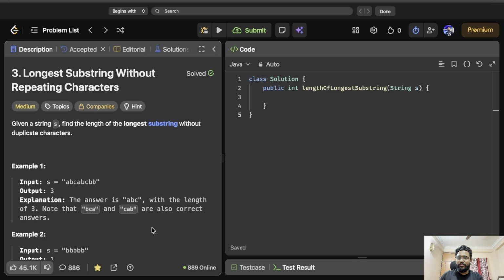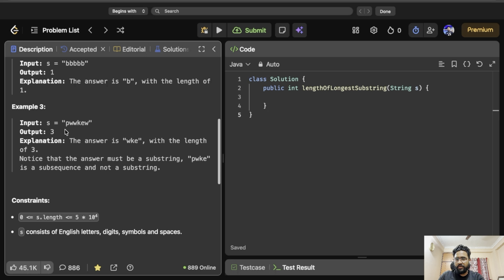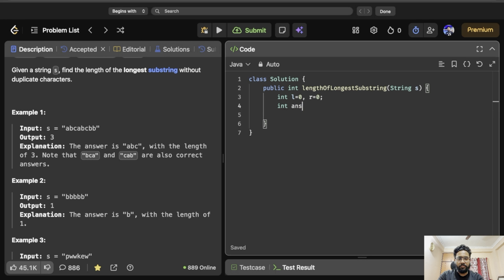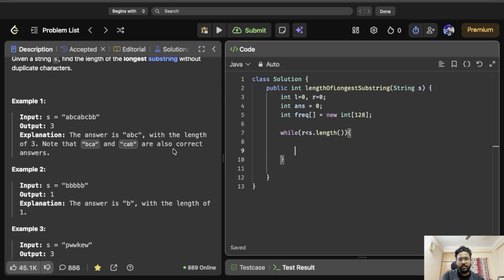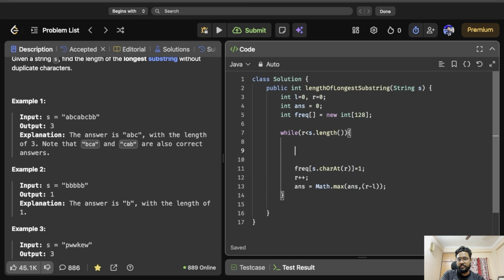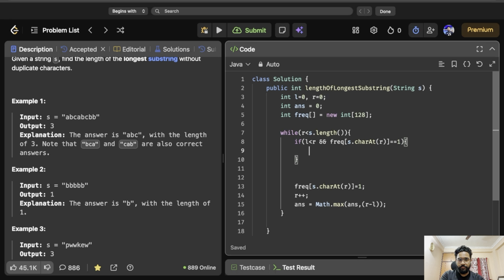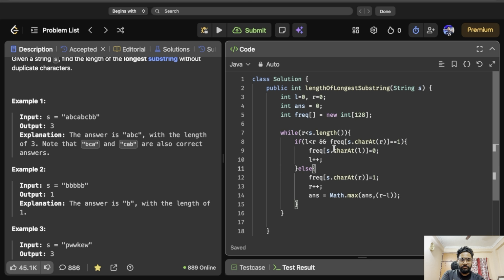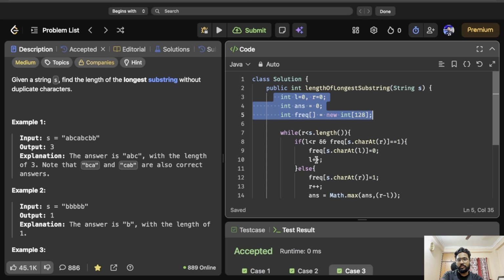LeetCode Daily Challenge 🔥| DAY 92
🔥 LeetCode 3 – Longest Substring Without Repeating Characters | Java Solution | Sliding Window Explained

Struggling with Sliding Window problems? This is one of the MOST important interview questions! 🚀

In this video, we solve LeetCode 3: Longest Substring Without Repeating Characters using the optimal Sliding Window + HashMap approach in Java.

💡 What You’ll Learn:

✅ Sliding Window technique step by step
✅ HashMap optimization for character indexing
✅ How to handle repeating characters efficiently
✅ Interview-ready Java solution

📌 Example

s = "abcabcbb"

Step-by-step:

abc ✔️ (length = 3)
abca ❌ repeat found
Move left pointer →
Continue scanning...

Longest substring = "abc"
Answer = 3 🎯

🚀 Approach Used

1. Use two pointers (Sliding Window)
2. Store each character’s latest index in HashMap
3. If duplicate found inside current window:
   Move left pointer after previous occurrence
4. Update maximum length continuously

Key Logic:

if(map.containsKey(ch) && map.get(ch) greater or equal to left)
    left = map.get(ch) + 1;

map.put(ch, right);
maxLen = Math.max(maxLen, right - left + 1);

📈 Complexity

Optimal Approach:
Time: O(n)
Space: O(min(n, charset))

Why?

Each character is processed at most once using sliding window optimization.

Perfect for FAANG interviews, coding interviews & DSA preparation.